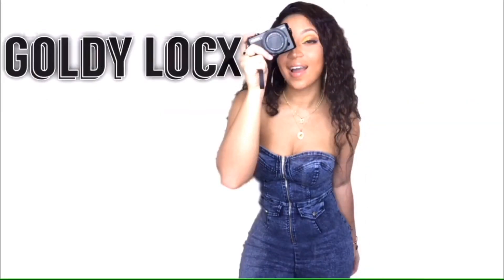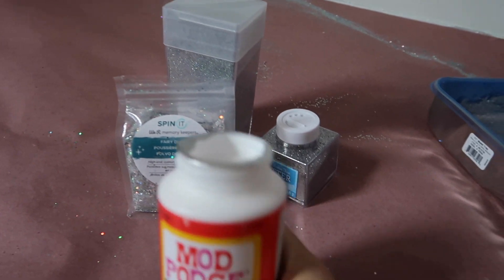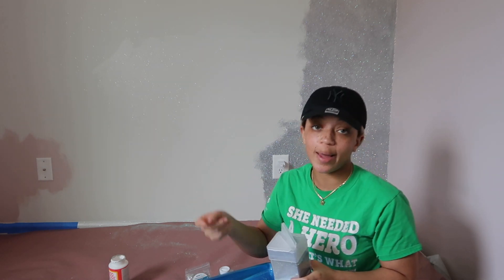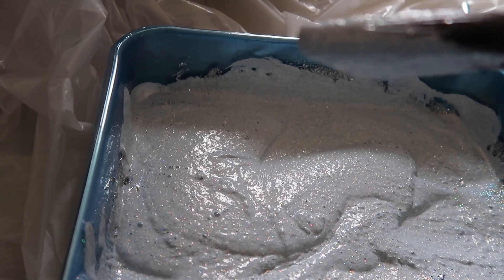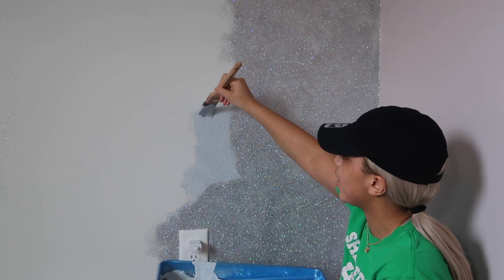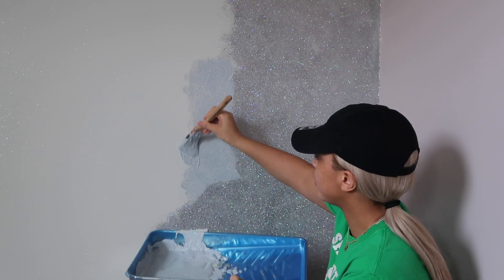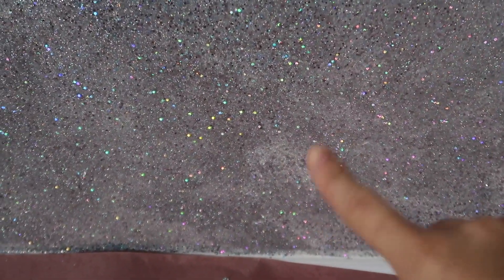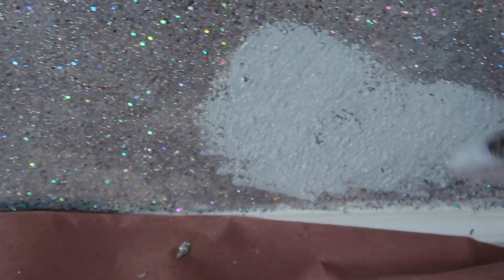DIY GLITTER WALL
Hi My Golden Flowers!
I hope this video helps anyone tying to do a Glitter Wall. Please ask questions in the comments. This wall is guaranteed to last a life time. KID FRIENDLY (I did this for me 5 year olds room)